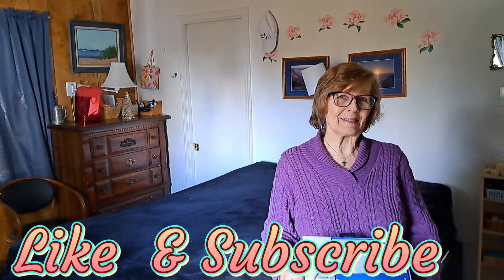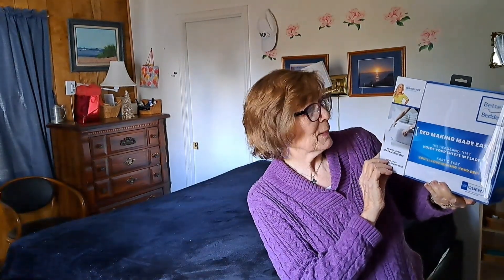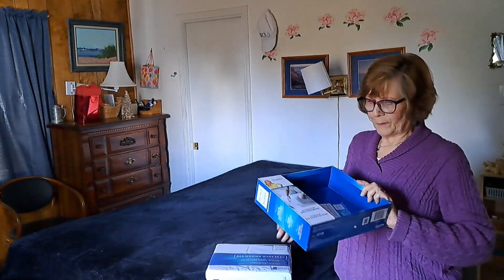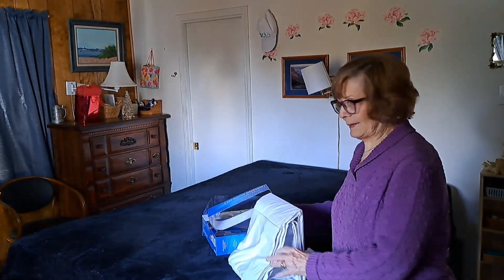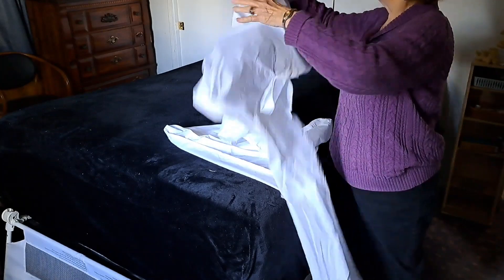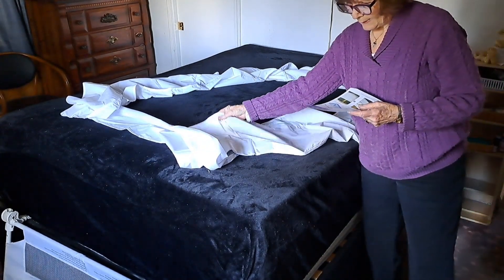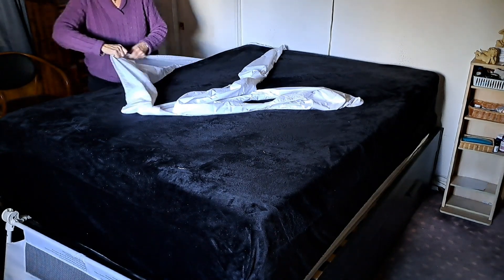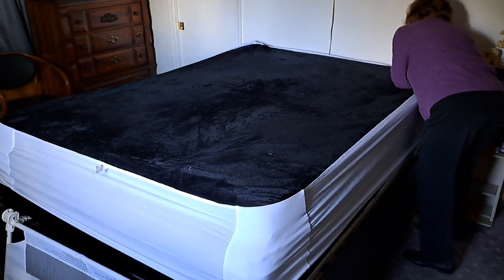Walmart bargain... Will this "BETTER BEDDER" work???